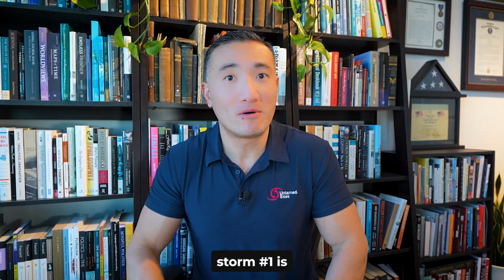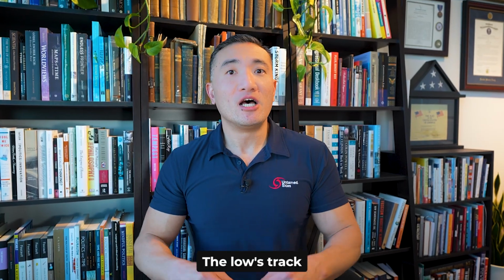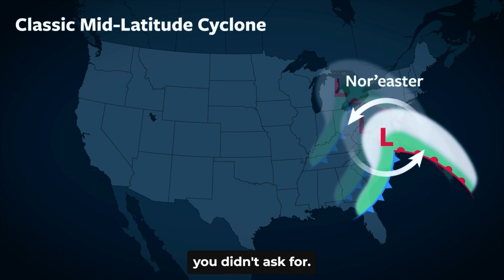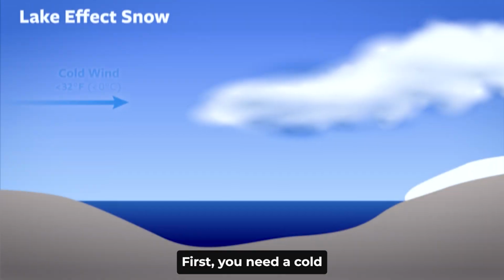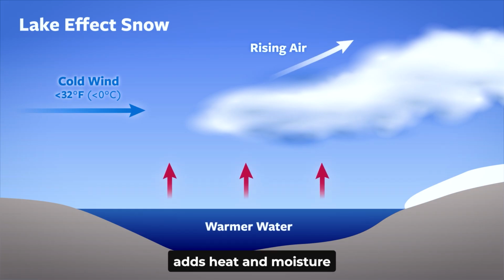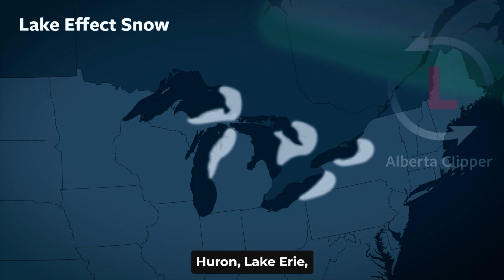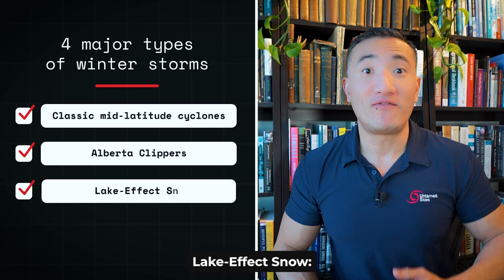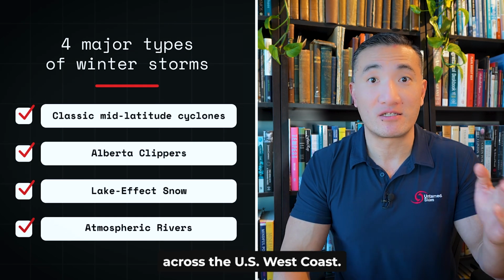4 Winter Storm Types Explained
How can it be raining in your backyard… while a blizzard hits just 40 miles away? In this Untamed Skies breakdown, we explain the 4 winter storm types behind those wild rain/snow contrasts: classic mid-latitude cyclones (including Nor’easters), Alberta Clippers, lake-effect snow, and atmospheric rivers.

In this video you’ll learn:
✅ How a mid-latitude cyclone is structured (and why the track is everything)
✅ Why Nor’easters can intensify near the coast and deliver heavy snow + wind
✅ Why Alberta Clippers move fast, stay moisture-starved, and bring a shot of cold air
✅ How lake-effect snow forms and why wind direction is the steering wheel
✅ How atmospheric rivers can dump feet of mountain snow even along with flooding along the coast

What storm type is the “main character” where you live?
Nor’easters? Clippers? Lake-effect? Atmospheric rivers? Drop it in the comments.